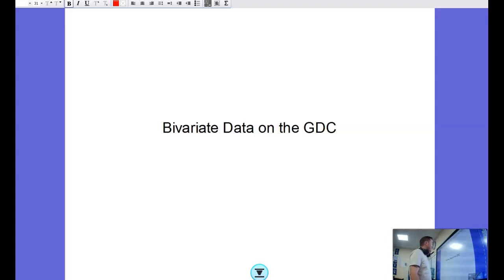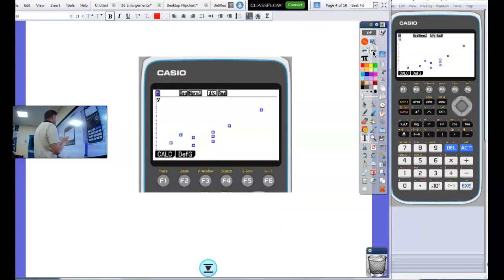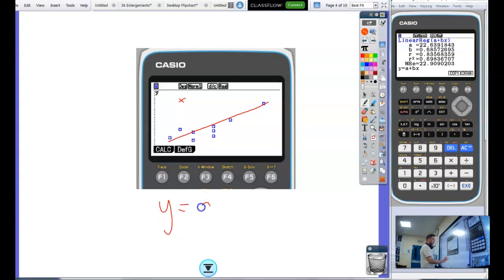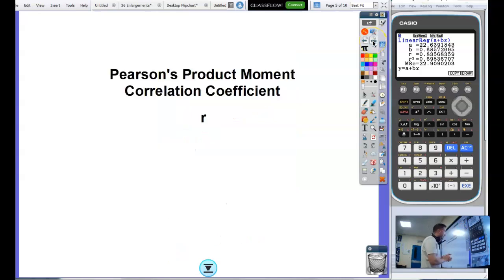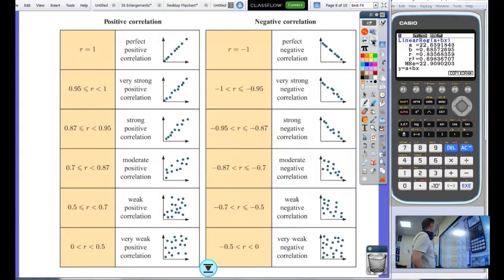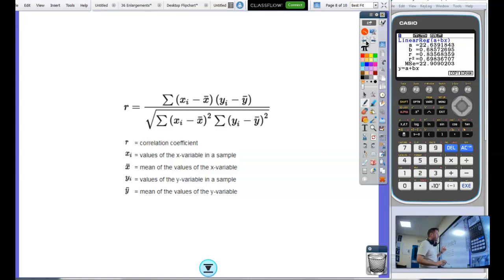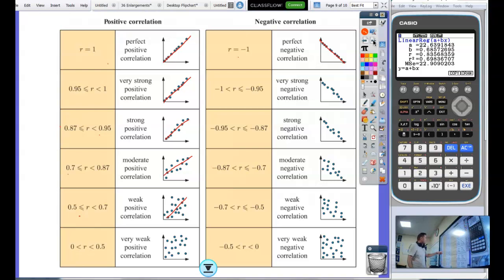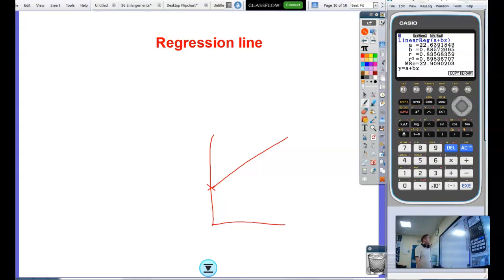Bivariate Data Casio fx-CG50 - Pearson's Product Moment Correlation Coefficient and Regression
Pearson's Product Moment Correlation Coefficient
Linear Regression